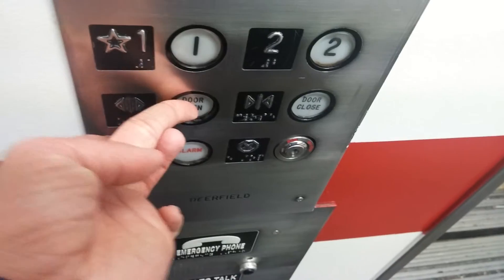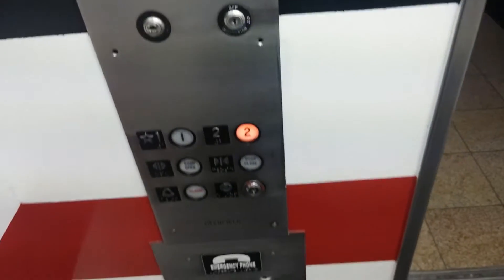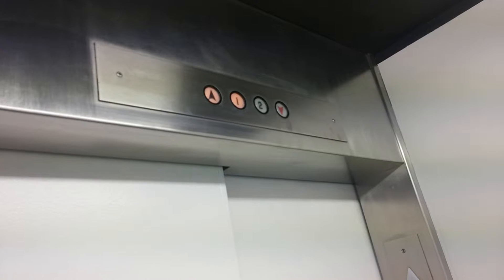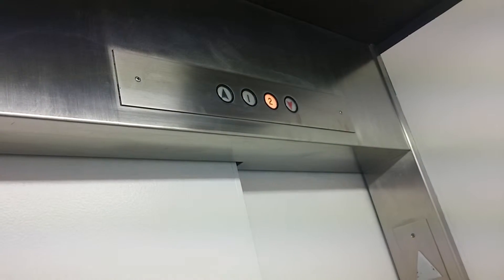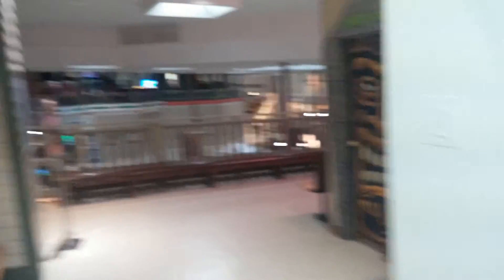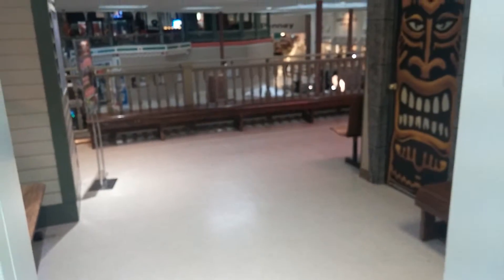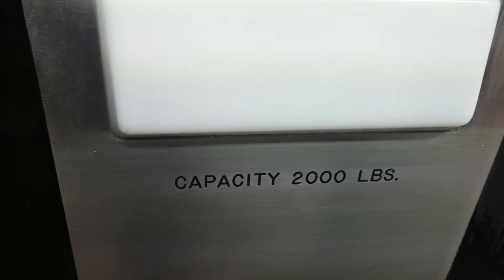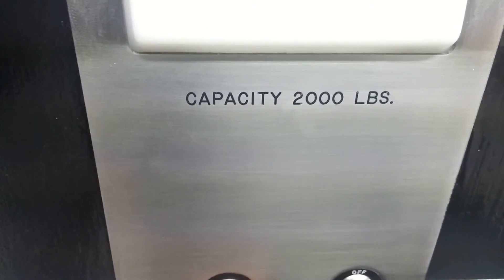Hadley, MA: Elevator at the Hampshire Mall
This is a remake of the Deerfield hydraulic elevator at the Hampshire Mall. The elevator doors were pink until 1995 when it was painted red and white for Laser Blast (formally Laser Storm). I filmed a video of this elevator 6 months ago!!!